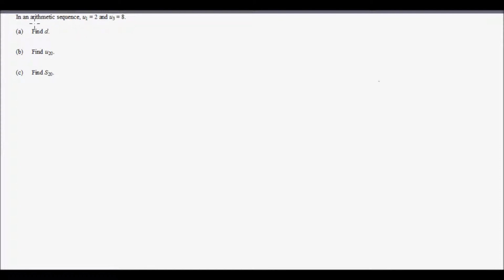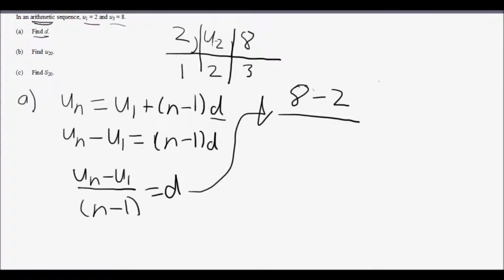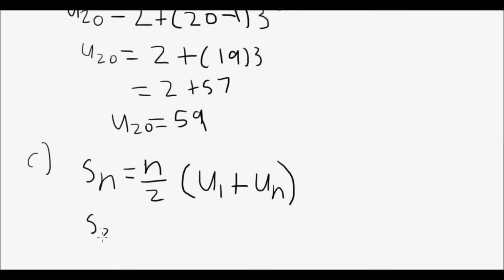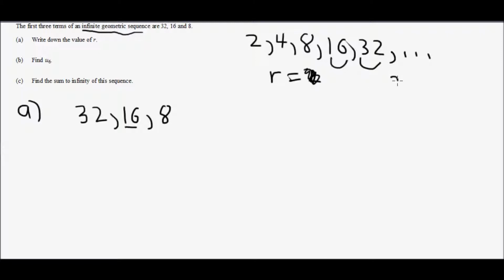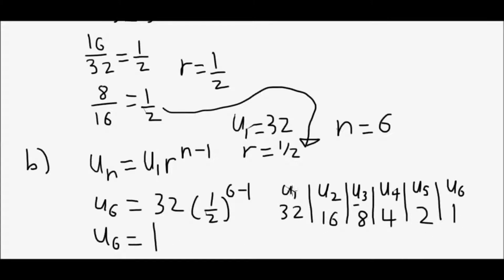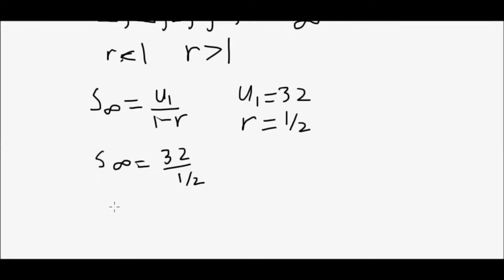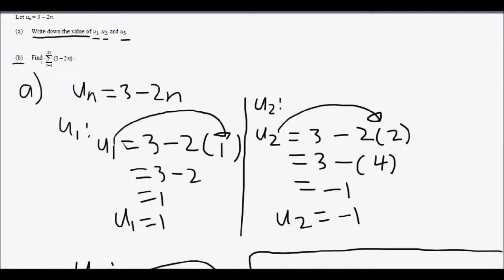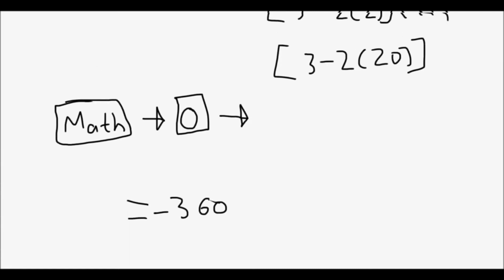Algebra - Sequences and Series Questions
Today ClassofFour goes through multiple questions in regards to sequences and series. If you have any problems feel free to drop a comment!